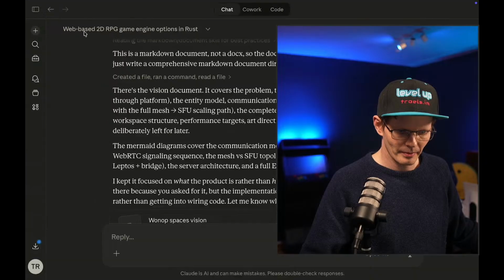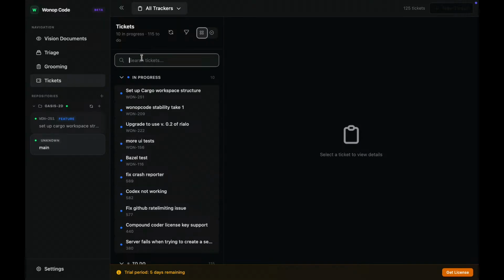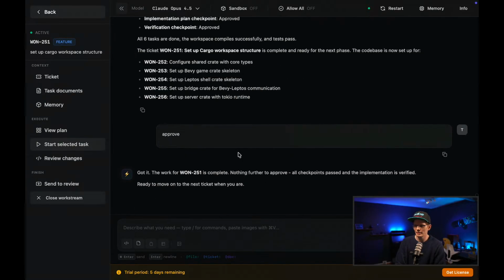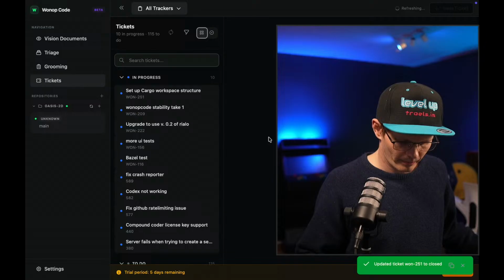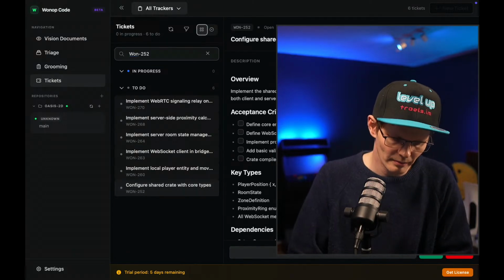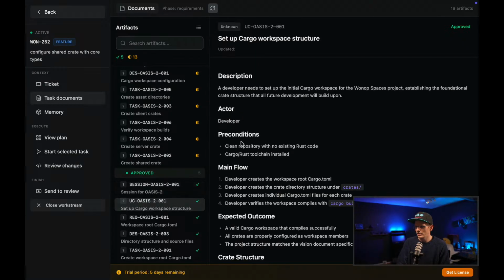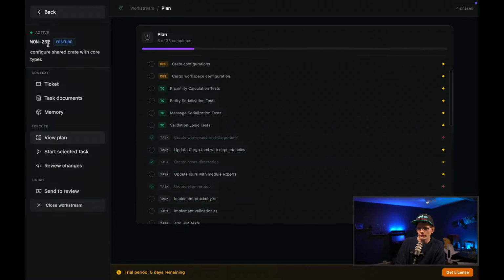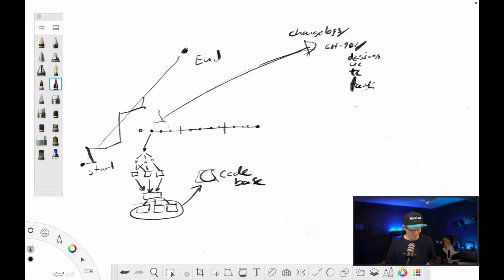Building the Oasis day #11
We pick up where we left and continue to building out our 2D mini version of the Oasis, essentially a programmable version of gather town or work adventure!